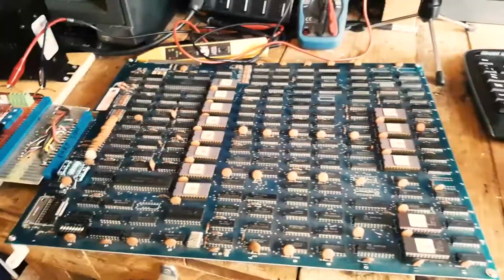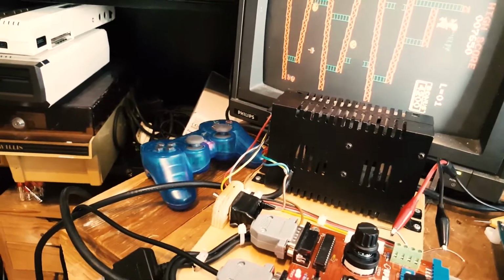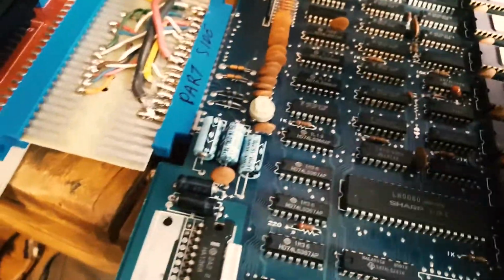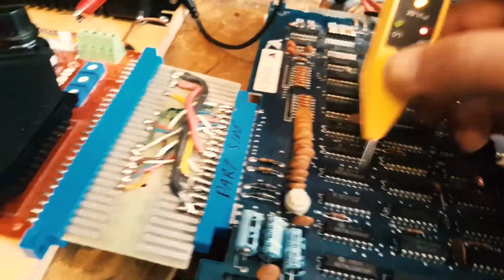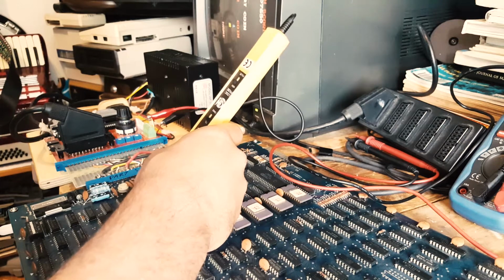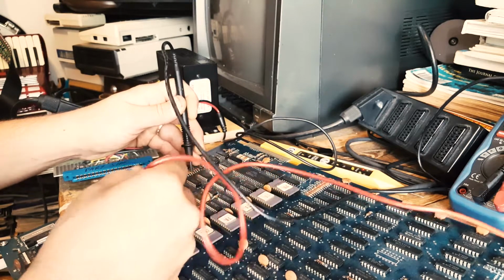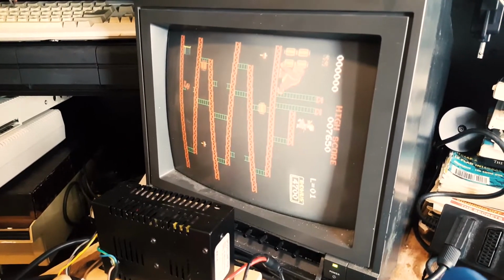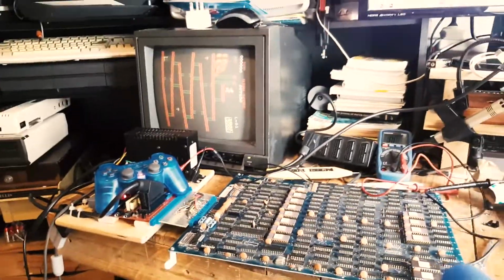Arcade DIY #26 - Crazy Kong (Donkey Kong clone) Pcb Repair